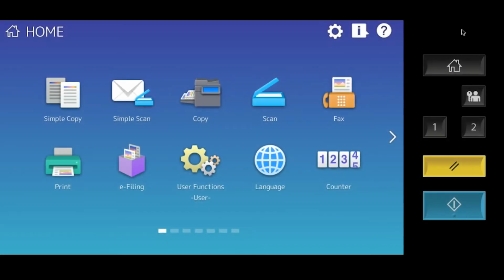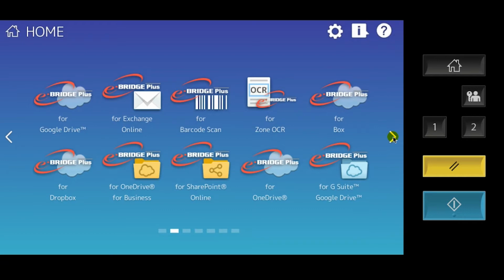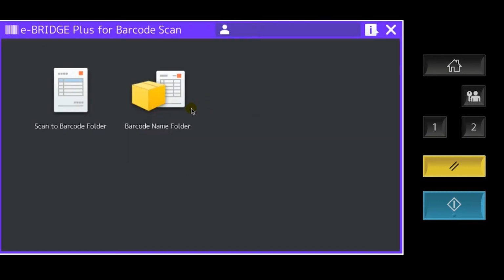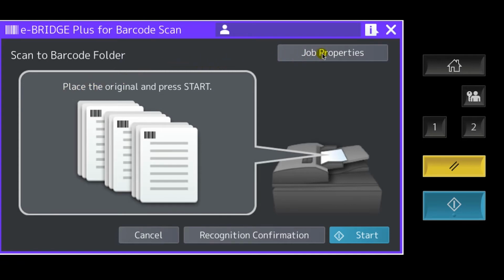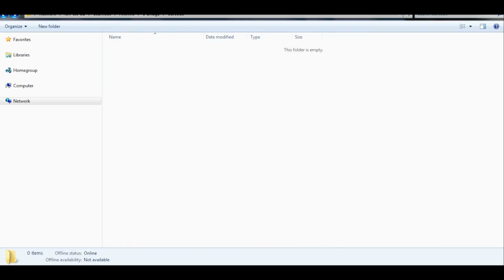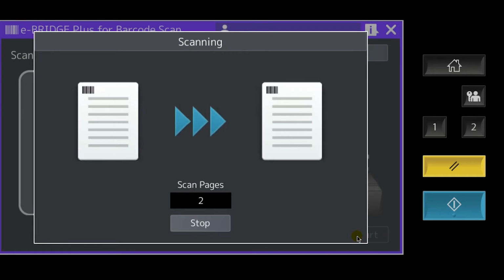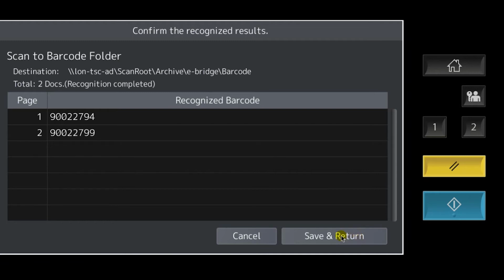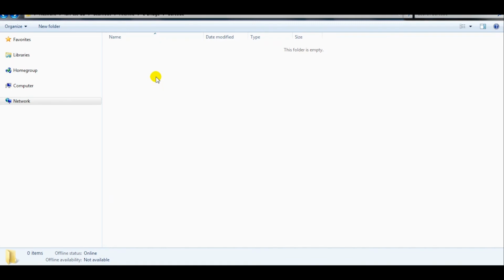e-BRIDGE Plus for Barcode Scan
Toshiba’s e-BRIDGE Plus for Barcode Scan app detects and interprets barcodes on your documents while scanning, then stores the digitised documents in previously determined folders.